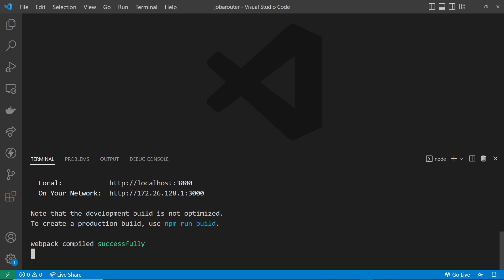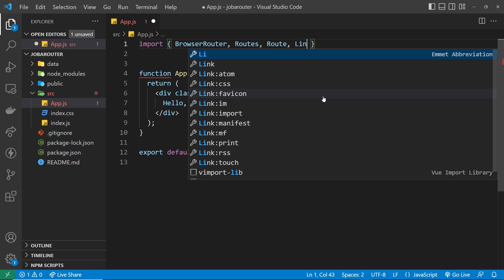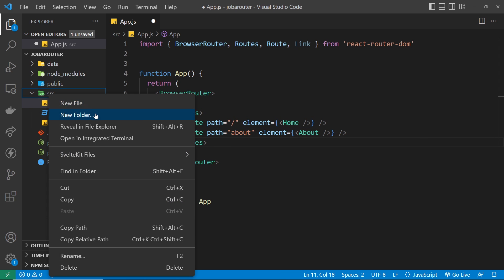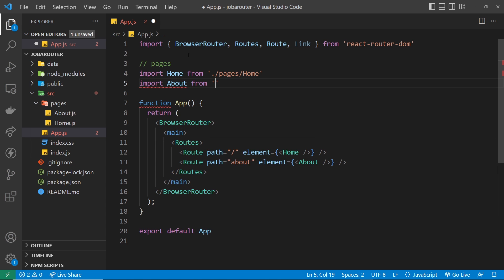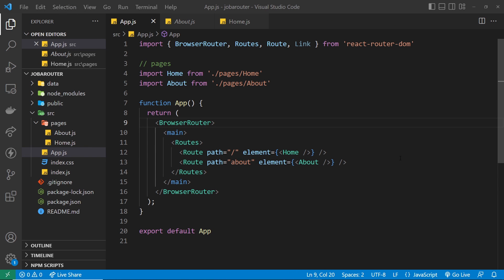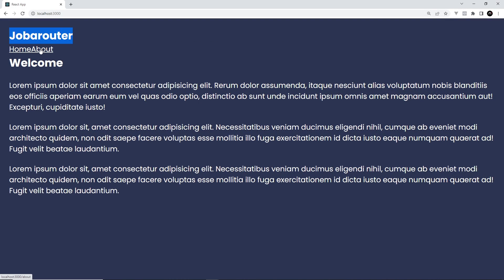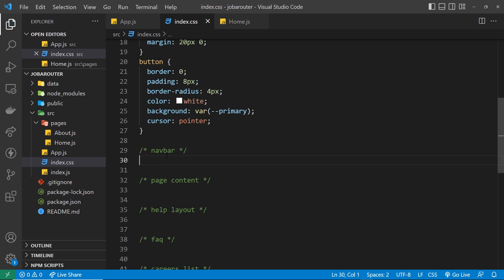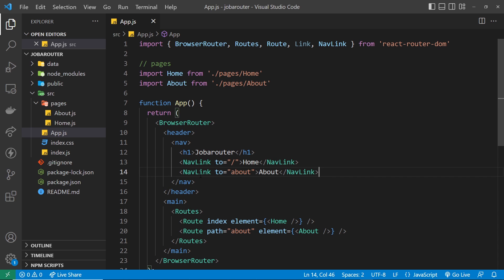React Router in Depth #2 - React Router Basics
In this lesson we'll learn the basics of the React Router - how to set up routes & pages and how to use Link components to link between those pages.